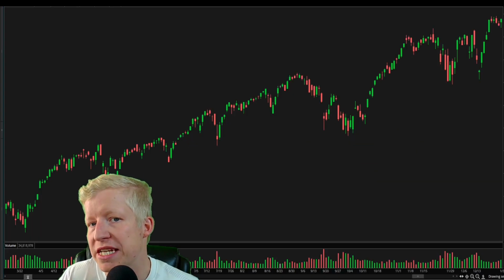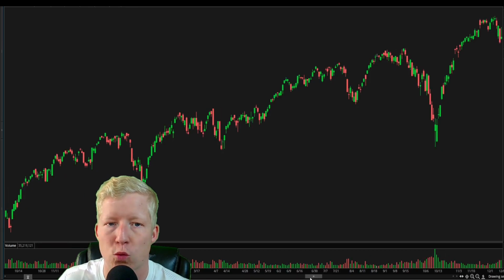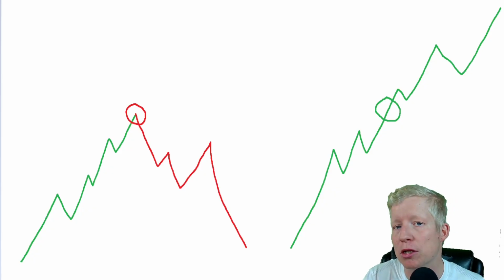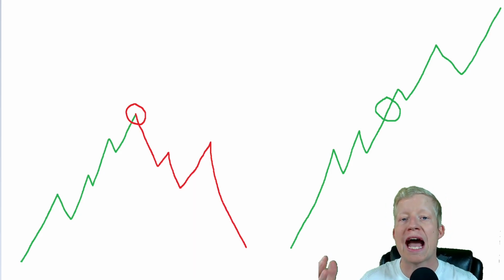System Trading for Beginners - Creating Your Trade Theory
You must know what kind of trader you are to be profitable...

Crafting Your Path to Success: How to Create a Trading Strategy - Part 1: Theory 📈💡

Embark on a journey of strategy creation with Part 1 of our comprehensive guide on how to develop a trading strategy. In this video, we lay the theoretical foundation, providing you with the essential concepts and principles that form the bedrock of a successful trading strategy.

🔍 Key Highlights in Part 1:

Understanding Market Dynamics: Delve into the theoretical aspects of market behavior and how it influences the creation of a robust trading strategy.
Core Concepts: Explore fundamental concepts such as risk management, entry and exit points, and the role of indicators.
Goal Setting: Define your trading goals and objectives, setting the stage for a strategy tailored to your unique needs.
Back to Basics: Revisit the basics of technical and fundamental analysis, essential components in the strategy development process.

📊 SEO-Optimized Insights:

Trading Strategy: Navigating the intricacies of creating a trading strategy, from theory to practical implementation.
Stock Market Theory: Understanding the theoretical underpinnings of successful trading in the stock market.
Strategy Development: Insightful tips and guidelines on developing a strategy that aligns with your trading goals.
Trading Theory: Bridging the gap between theory and real-world trading scenarios for optimal decision-making.

💡 Join us in Crafting Your Trading Blueprint:
Whether you're a novice trader or looking to refine your existing strategy, this video is your gateway to understanding the theoretical aspects of creating a trading strategy. Watch now and set the stage for success as we lay the groundwork for your personalized trading blueprint! 🌐💹

0:00 - Intro
0:24 - 5 Steps of Strategy Creation
1:17 - Bullish or Bearish?
1:53 - What Type of Trader Are You?
2:42 - DayTradingStrategies.Net
2:59 - Understanding Market Structure
9:49 - Outro